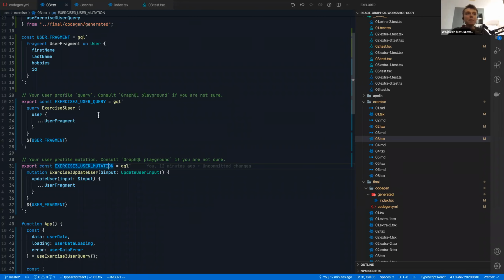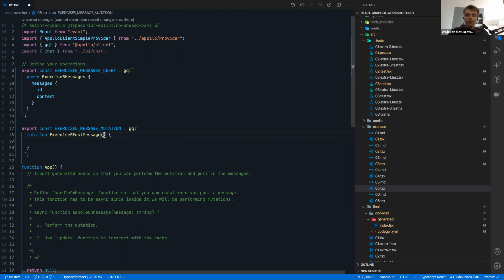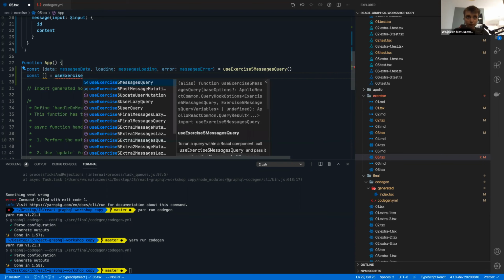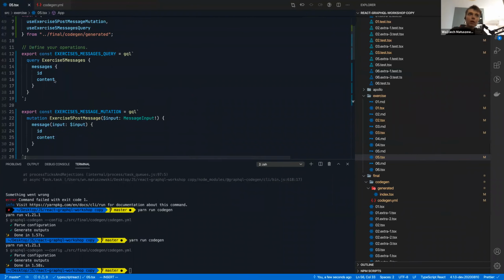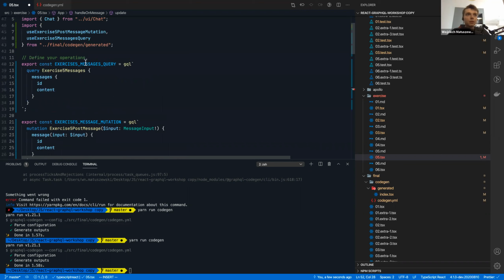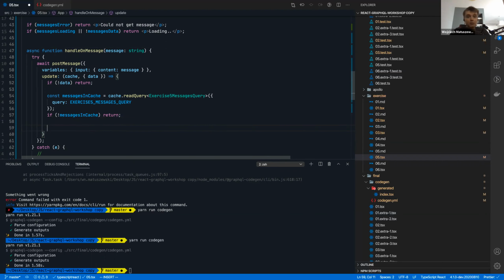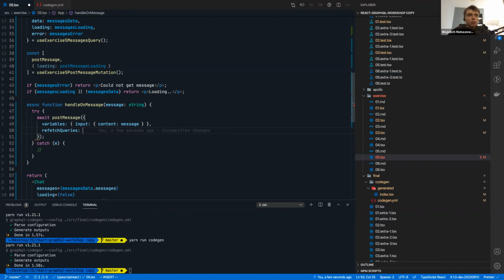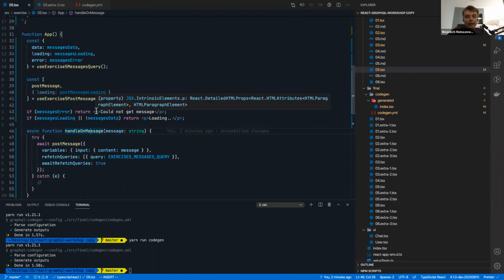GraphQL for Frontend Engineers - Basics of cache - 3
Part 3 of the internal workshop called "GraphQL for Frontend Engineers".

Conducted by me for people working at @olxgrouptech